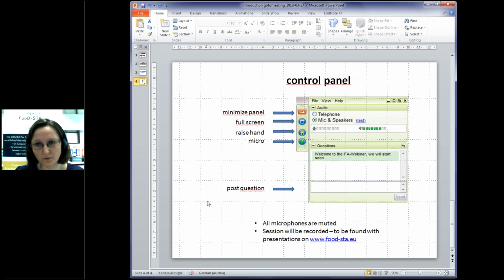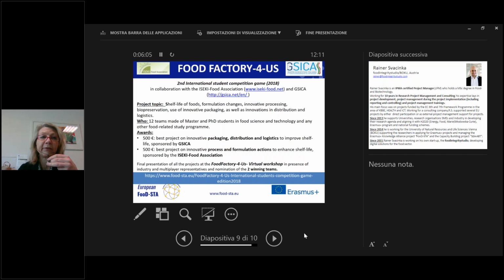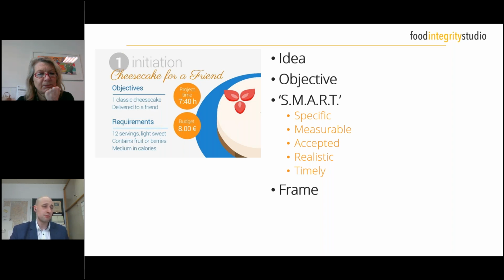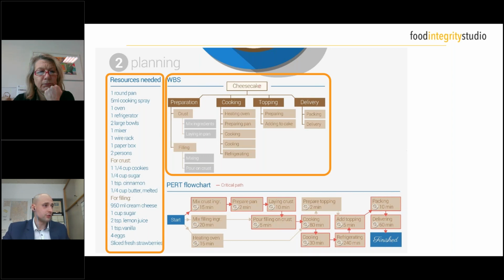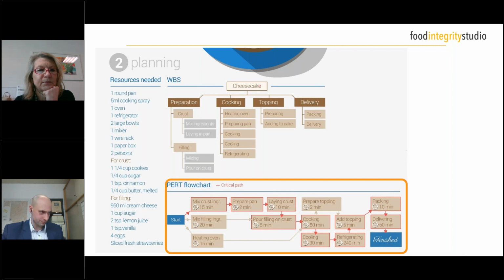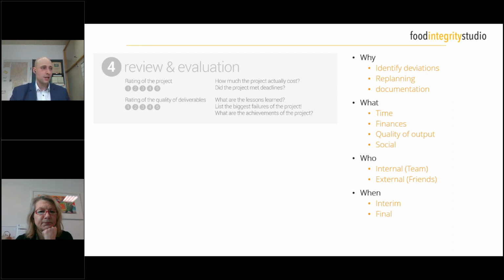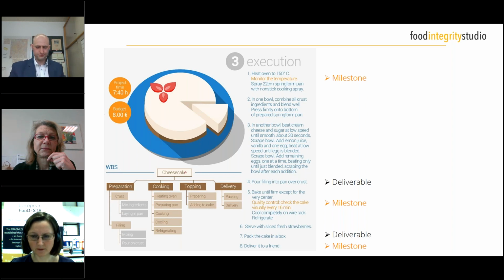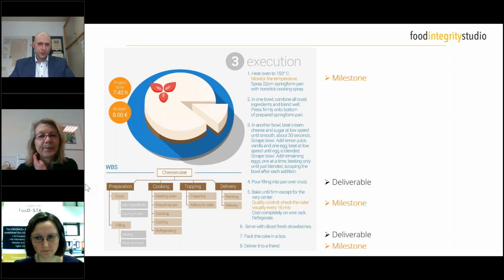EuFooD STA Webinar 'Making Cheesecake the PM way – A basic introduction to Project Management'